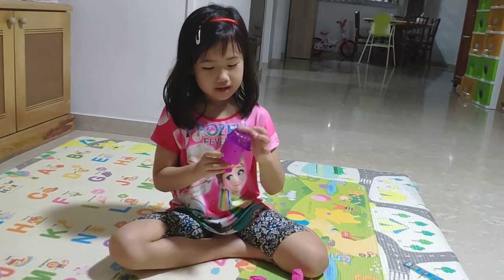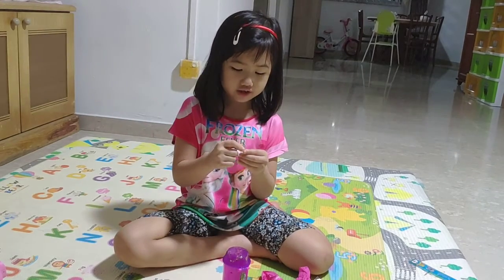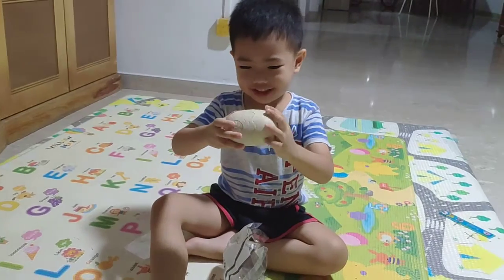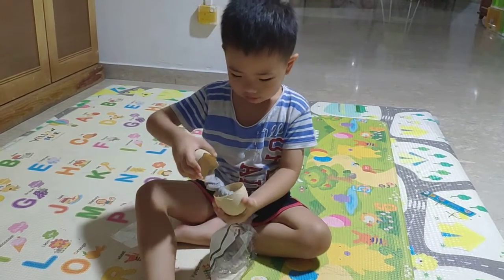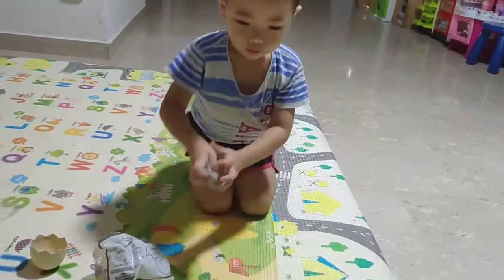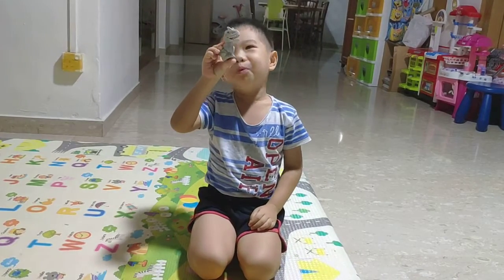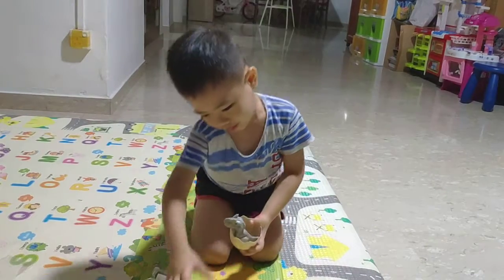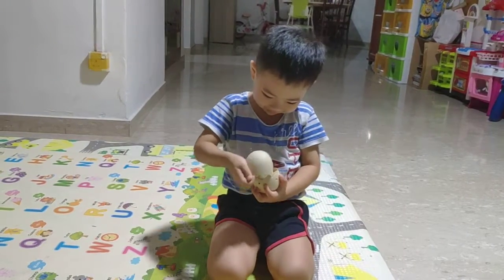Unboxing Mcd toys Oct 2020 with Clarissa & Anthony